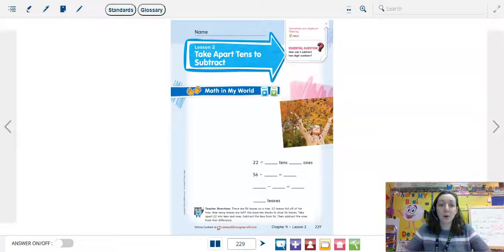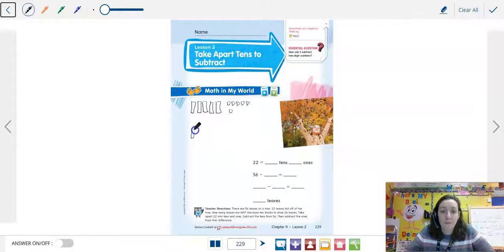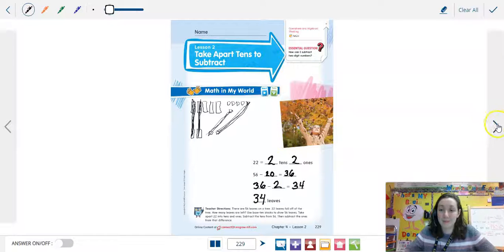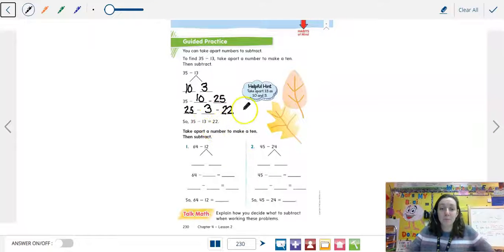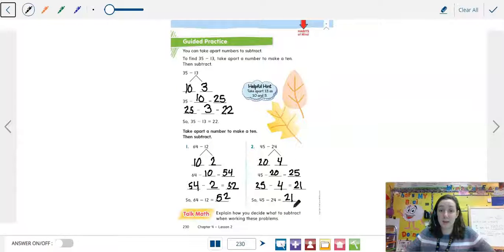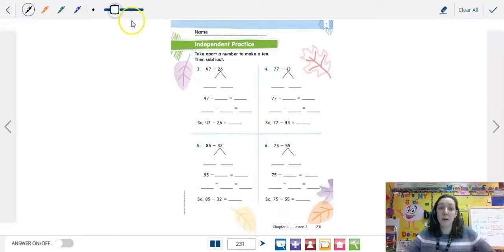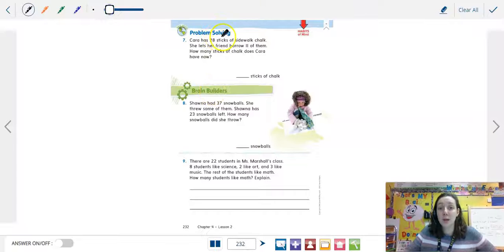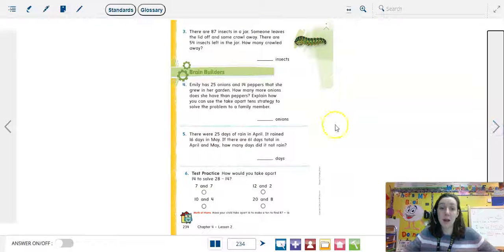Chapter 4: Lesson 2 (Davis, 2nd)